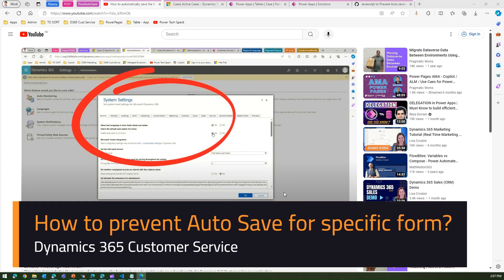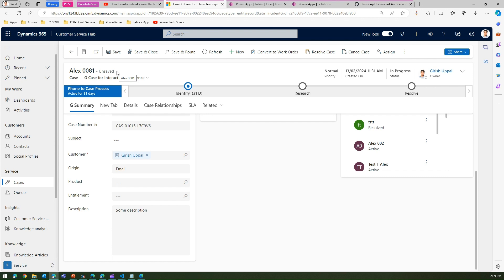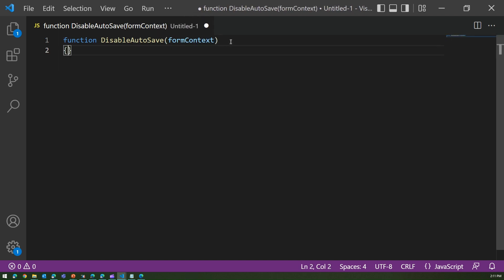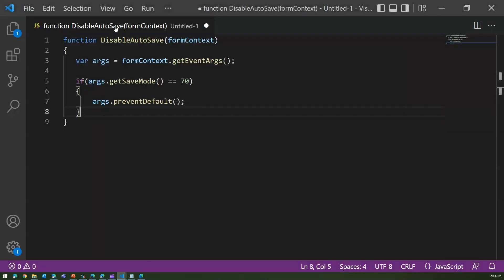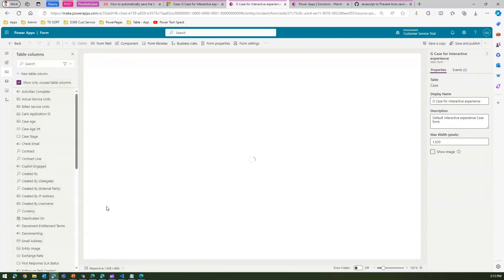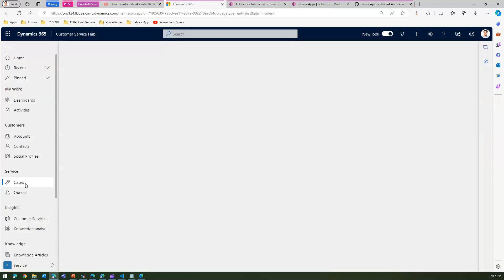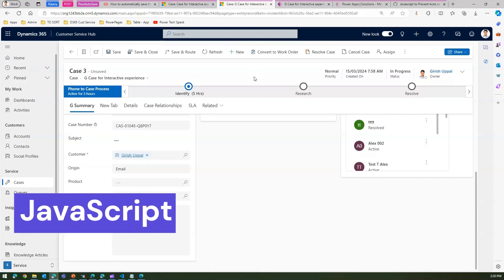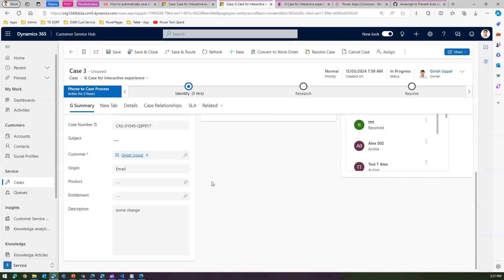How to prevent Auto saving of form using Javascript for any model driven app?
This video demonstrates how to prevent auto saving of form from edits done by user for a model driven app (Power Apps). This example uses Microsoft Dynamics 365 Customer service hub application, but it works for any model driven apps hosted in the environment.

Dynamics 365 advanced settings provides a functionality to enable auto saving of form after a specific interval inorder to improve the user experience of the application. This setting is either set to on or off and it impacts each and every form available on the environment.

In order to circumvent this behavior a simple Javascript file housed as a web resource can help in negating this behavior of auto saving the form.

Girish Uppal walks you through the basic authoring of JavaScript to disable auto save behavior for the environment.